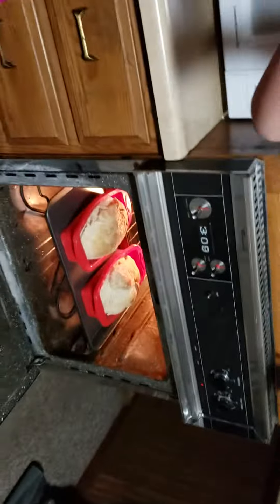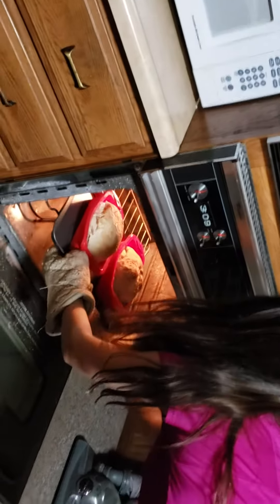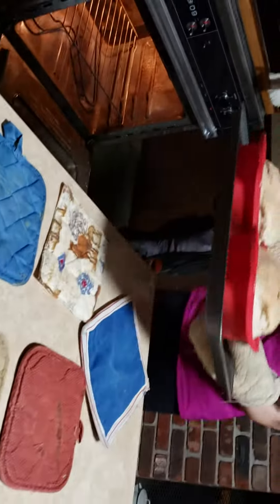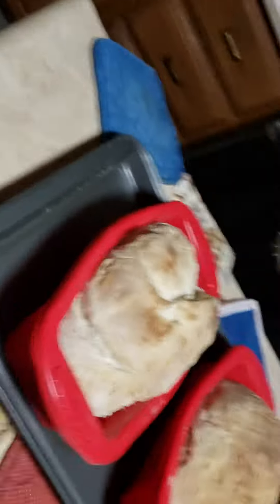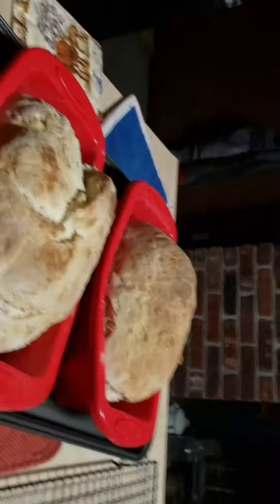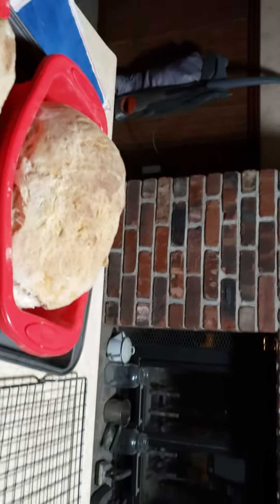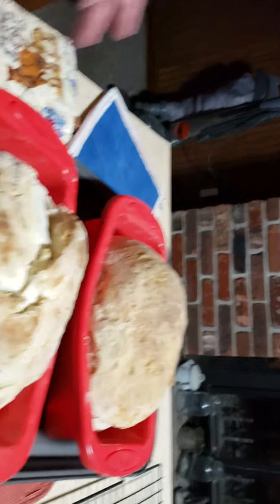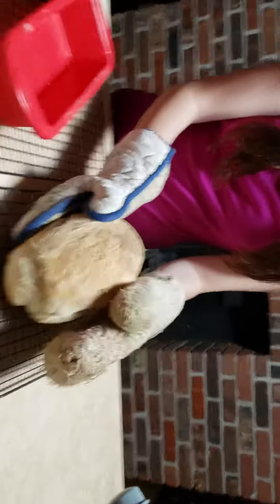Gracies makes homaide bread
September 2019 So much going on in september leading up to salt lake city in October and all the parades in November So The videos this month will be Horse back riding, lugnutz car show, Carolina Reapers or HP22B, slime time,Trinidad peppers, bonfires,  book reading, car shows, jeep time,  legalshield,  Marathons, bike riding adventures, new friends, leadership videos of community business owners. New Marine and military friends. leaderships videos, motivational videos, live feeds of daddy daughter time and date nights, book reading, Gracies garden and planting seeds. Road chats with Jeff, talks with Gracie, marathons and fun runs plus much more.
Also visit my other sights jeffjansen.org, jeffjansen.biz, jeffjansen.website, graciestapp.com. Truckguy.org, marine0311.com My daughter and I love to bake and cook, we hope this gets you to smile, please like and subscribe to our channel, we even mail out cookies and bread to fans of our page on occasion.